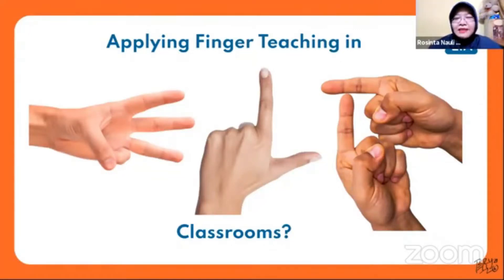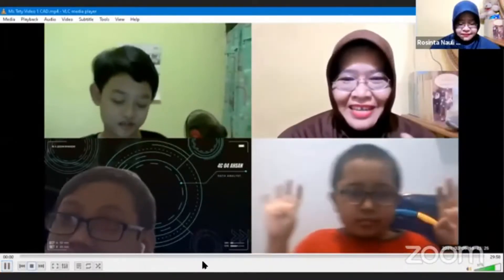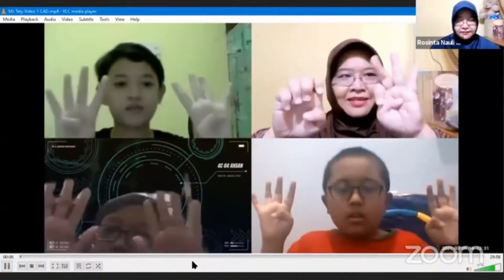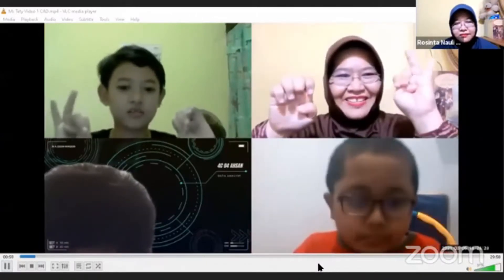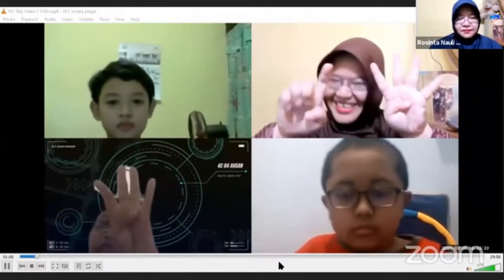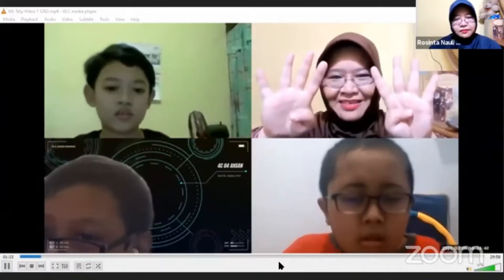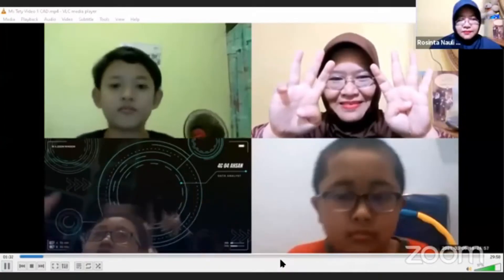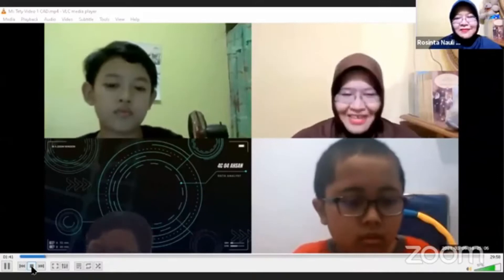Ms Tety Finger Teaching Technique2: Alphabet Challenge for Spelling